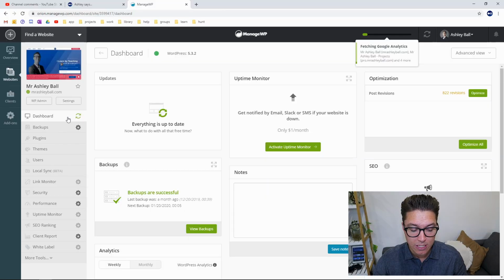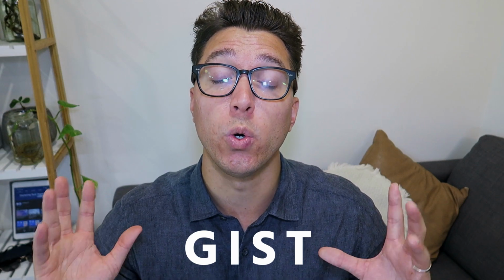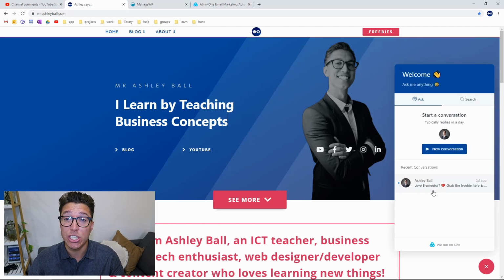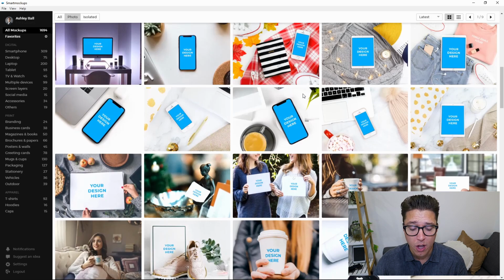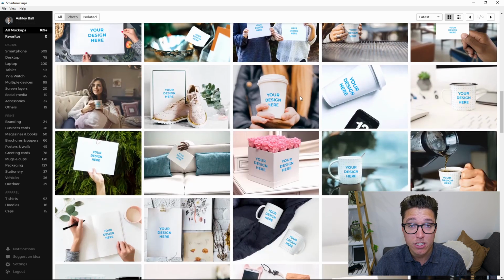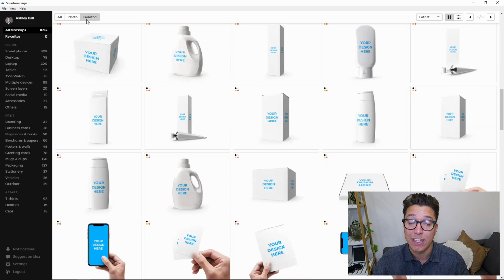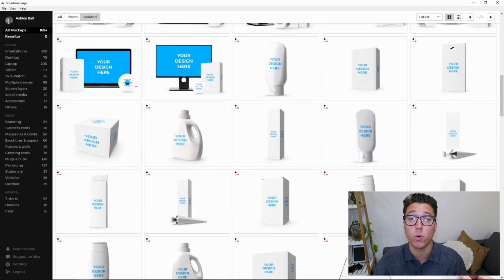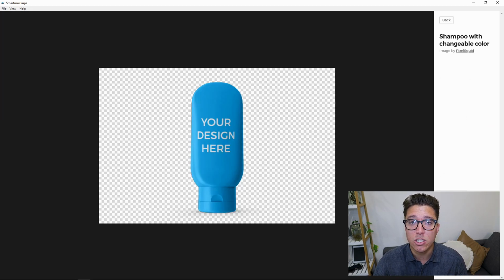BEST WordPress Apps & Software for Web Design AND Professionals | Digital Marketing Software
Check out my favourite apps :) Just a quick chat about what I like using!

🔴  V I D E O   L I N K S   &   ⏱  T I M E   S T A M P S
0:45 - ManageWP
1:28 - Gist
2:23 - Google Chrome Extensions
2:44 - Affinity Designer & Photo
3:27 - Smart Mockups
4:20 - Stencil
4:59 - Pixelme
6:01 - Planable
6:38 - Serpstat
7:04 - Design Bold
7:21 - Missing Lettr
8:00 - G Suite
8:24 - Conclusion + MORE

🎓 F R E E   C O U R S E
Learn how to build custom websites within a week

➡ link incoming